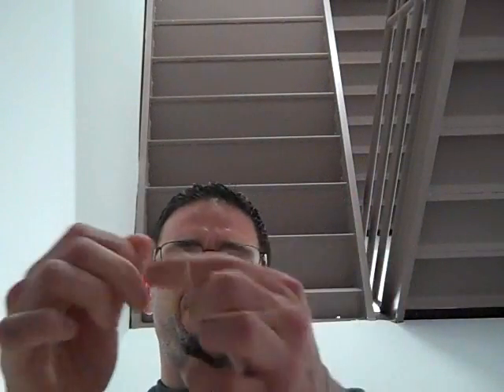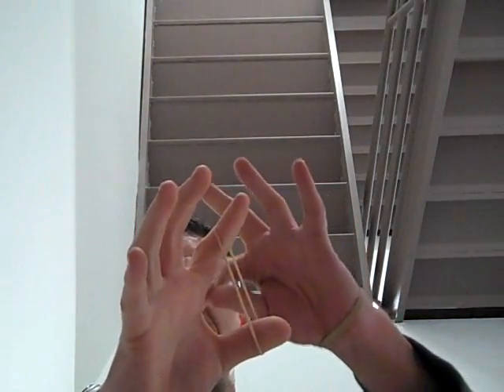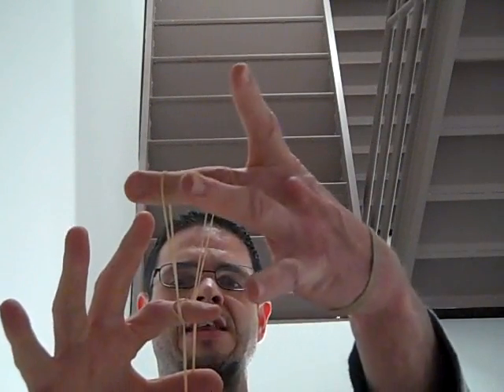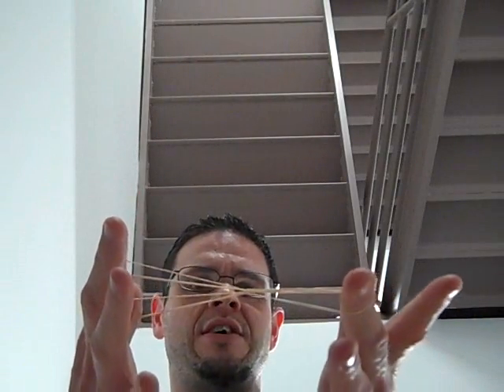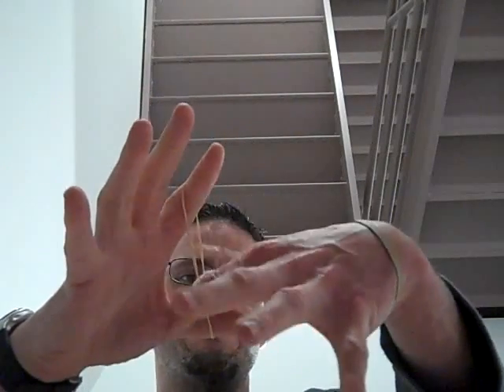Band-it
Rubber band magic